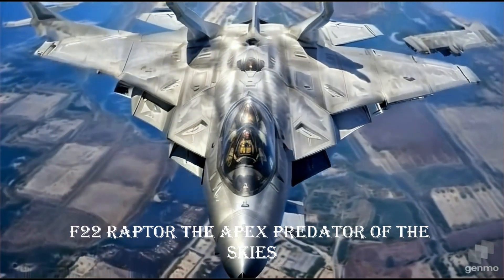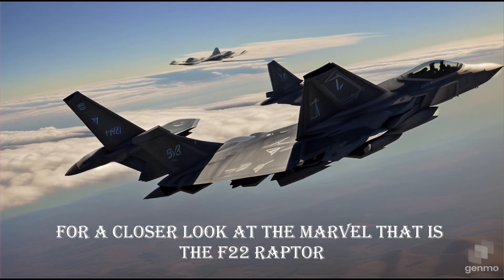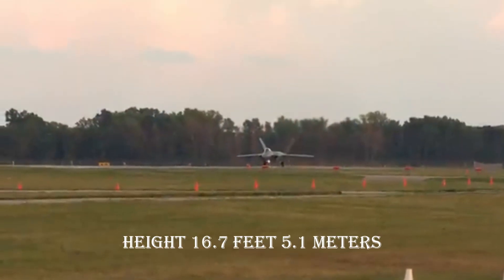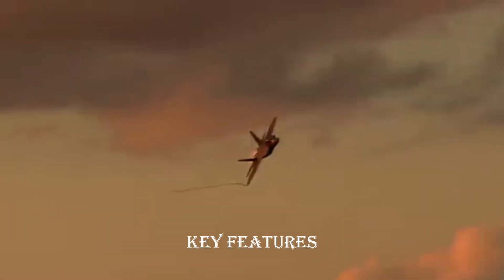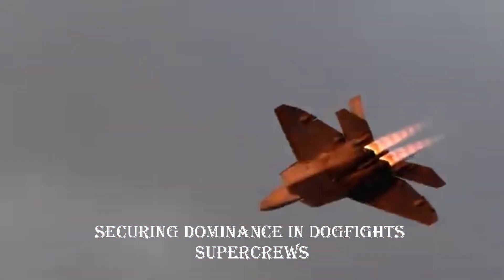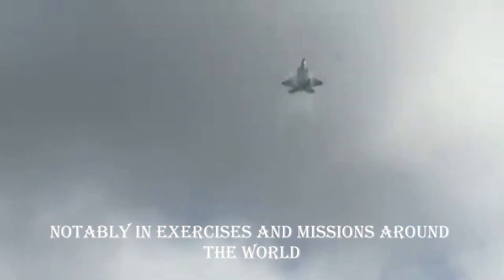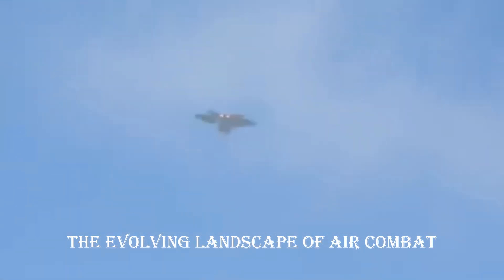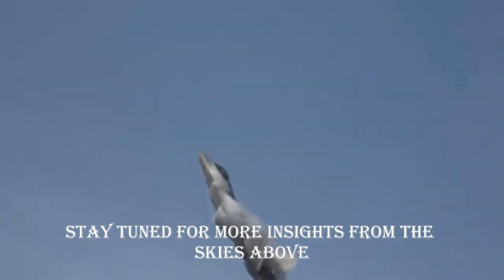F 22 Raptor The Apex Predator of the Skies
Welcome to a world where power meets precision, and dominance takes flight – introducing the F-22 Raptor, the undisputed apex predator of the skies. Crafted by Lockheed Martin for the United States Air Force, this fifth-generation stealth fighter jet redefines air superiority with a symphony of cutting-edge technology and unmatched prowess.

**Specifications:**
* **Length:** 62 feet (18.9 meters)
* **Wingspan:** 44.5 feet (13.6 meters)
* **Height:** 17.4 feet (5.3 meters)
* **Takeoff Weight:** 79,000 pounds (35,800 kilograms)
* **Engines:** 2x Pratt & Whitney F119 turbofans
* **Thrust:** Over 35,000 pounds per engine
* **Maximum Speed:** Mach 2.25 (1,500 mph)
* **Operating Range:** 670 miles (1,080 km)
* **Service Ceiling:** 65,000 feet (20,000 meters)

**Key Features:**
* Stealth Design
* Radar-Absorbing Materials
* Canard Configuration
* Supercruise Capability
* Advanced Avionics
* Multirole Versatility
* High Lethality

**Operational Prowess:**
* Dominance in Conflicts
* Virtually Undetectable Stealth
* Superior Maneuverability
* Adaptability to Diverse Missions

**Strategic Significance:**
* Deterrent against Adversaries
* Safeguarding U.S. Interests
* Shaping Global Power Dynamics

**Future Trajectory:**
* Continuous Upgrades
* Integration of AI and Advanced Sensors

**Conclusion:**
The F-22 Raptor isn't just an aircraft; it's a symbol of American engineering excellence, redefining air combat and inspiring future generations of aviators. As it soars through the skies, the F-22 solidifies the United States as a leader in the dynamic landscape of aerial warfare.

Join us on this journey into the realm of aviation excellence!